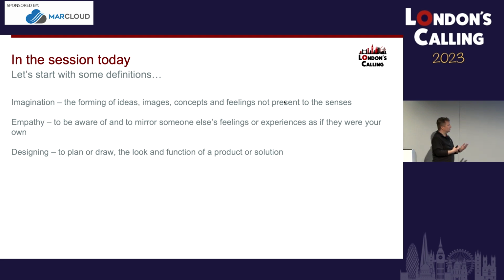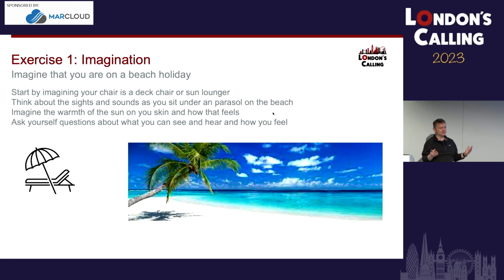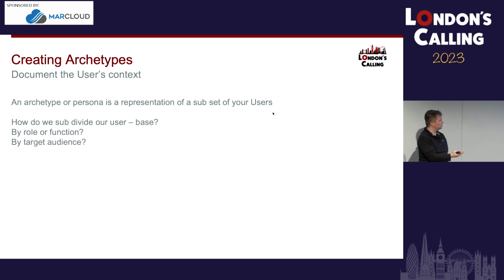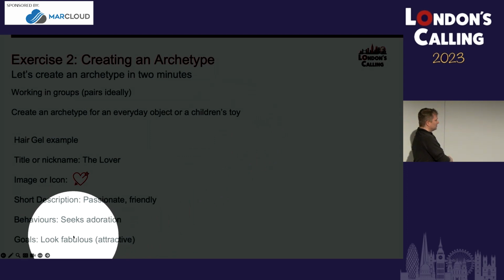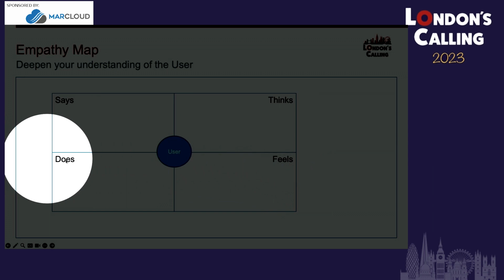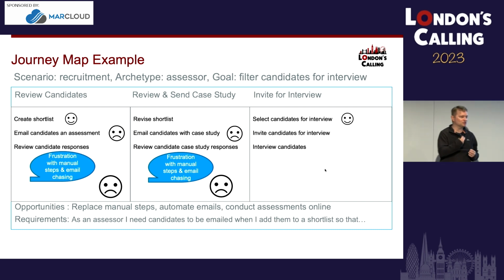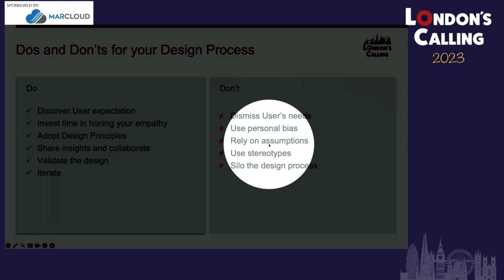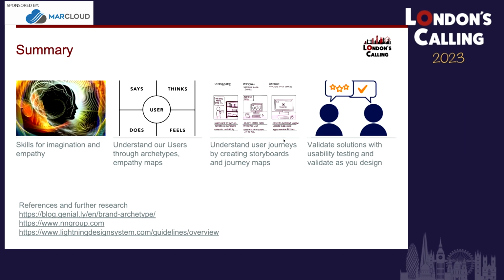Designing with Imagination and Empathy! with Oliver Scofield at LC23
Everyone should be aware of how to get into the minds of the user and understand their point of view. This is a unique interactive session where you will learn how to use empathy and imagination to convert user expectations into requirements. Learn how archetypes, journey maps and contextual inquiry are used within the design process to build engaging and intuitive user experiences.